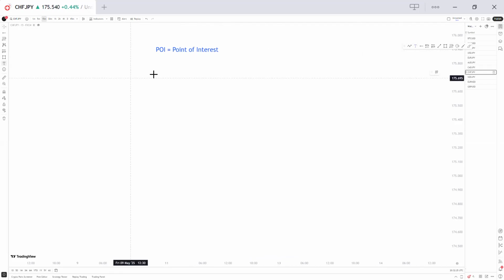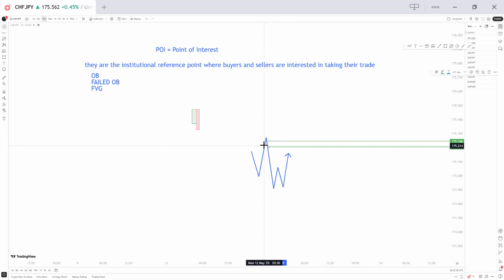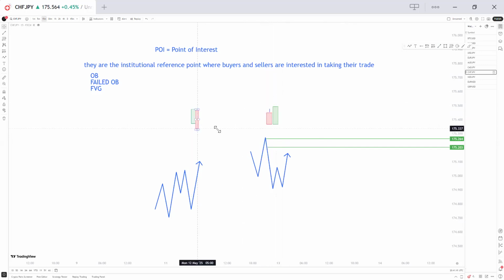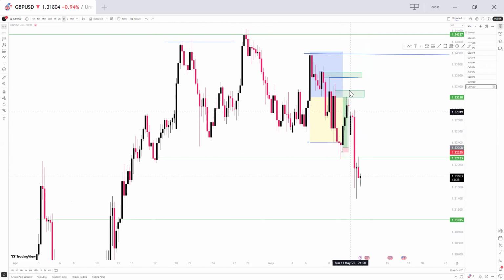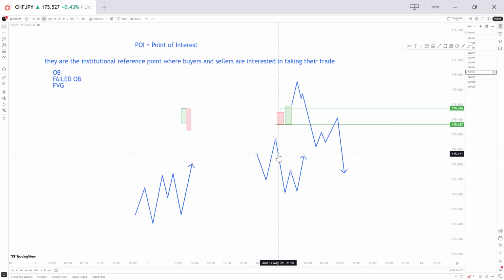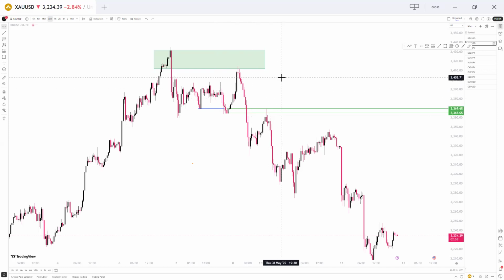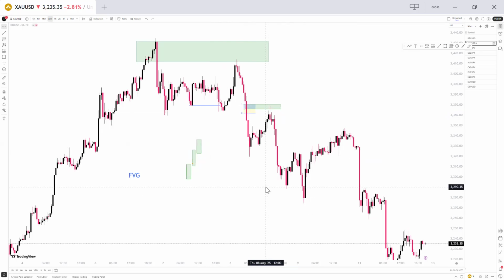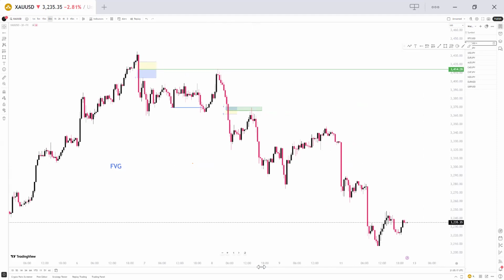Forex POI Zones Explained | How to Find High Probability Entry Points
Want sniper entries? You need to master POIs – Points of Interest where price is most likely to react. In this video, I teach you how to identify POIs using Smart Money logic and how to build a clean trading plan around them.

📌 Breakdown:

What is a POI?

How to mark POIs

Real chart POI setups